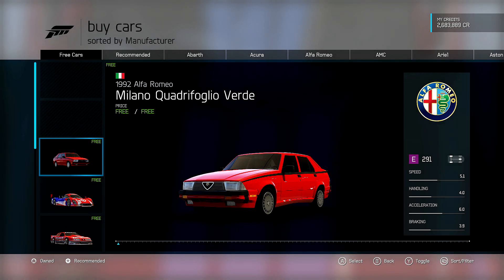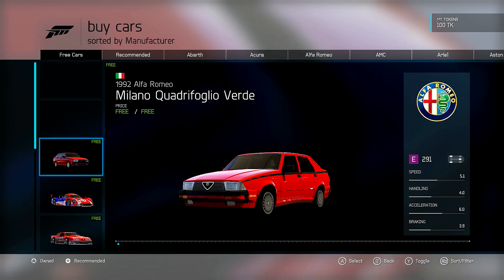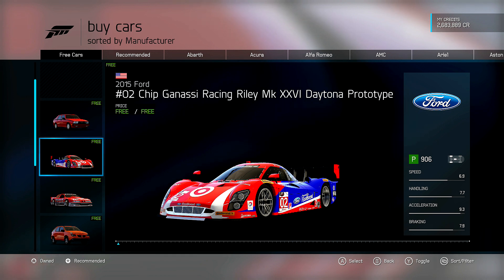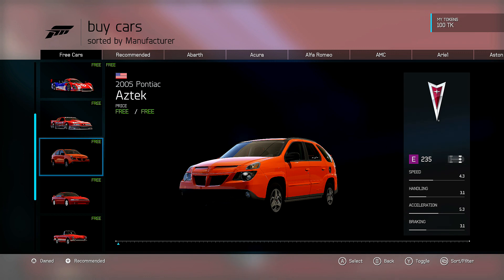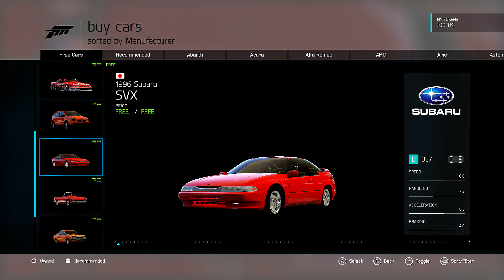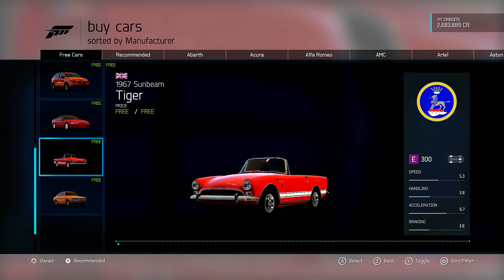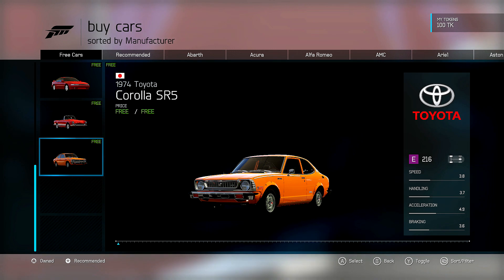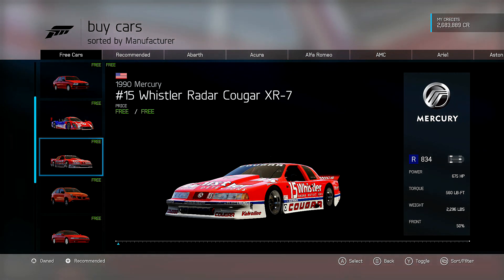Forza 6 - Alpine Stars Pack Quick Review and Analysis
Checking out the cars in the Forza 6 Alpine Start Car Pack.

Included cars
1992 Alfa Romeo Milano Quadrifoglio Verde
2015 Ford #02 Chip Ganassi Racing Riley Mk XXVI Daytona Prototype
1990 Mercury #15 Whistler Radar Cougar XR-7
2005 Pontiac Aztek
1996 Subaru SVX
1967 Sunbeam Tiger
1974 Toyota Corolla SR5